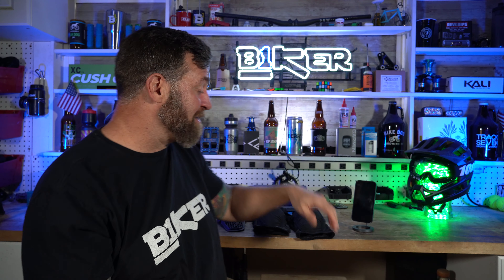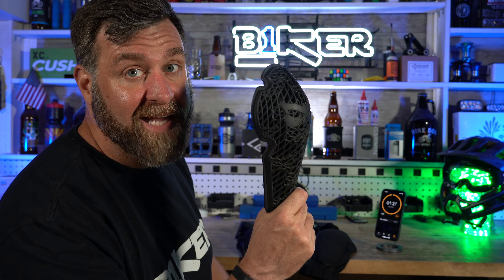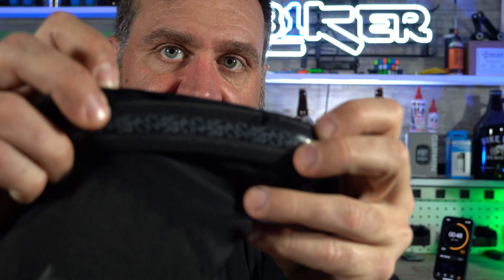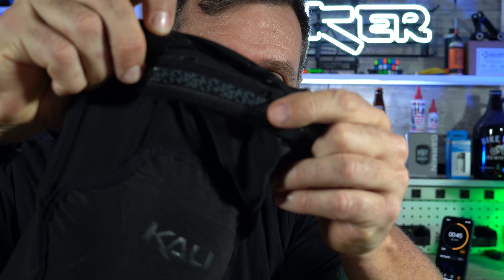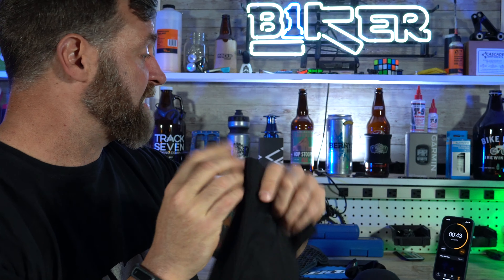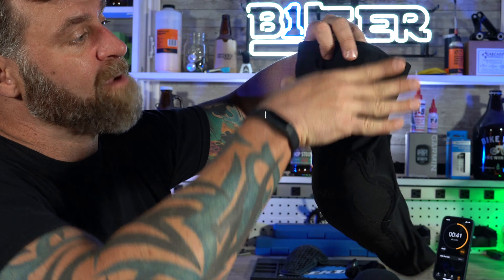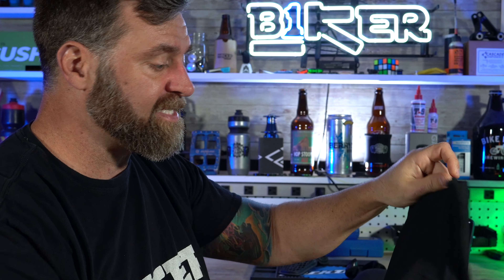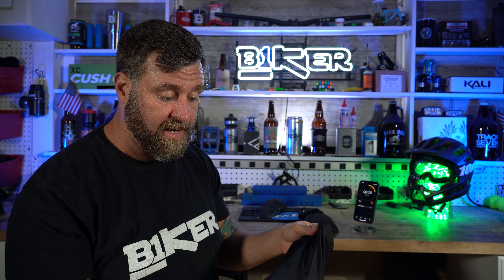Looking for something light but still protects? - Kali Mission 2 Knee Pads - 90 Second Reviews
Kali gave me a pair of thier lightweight Mission 2 pads and they may not be the right pad for some super technical chunk, however, they are extremely comfortable and easy to wear on those days where you just want to make sure you have some protection.